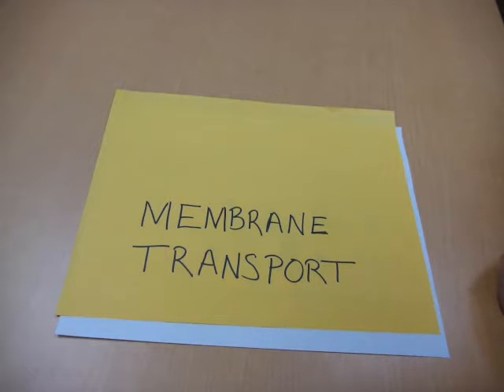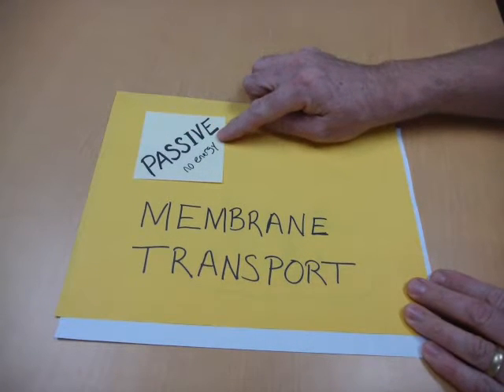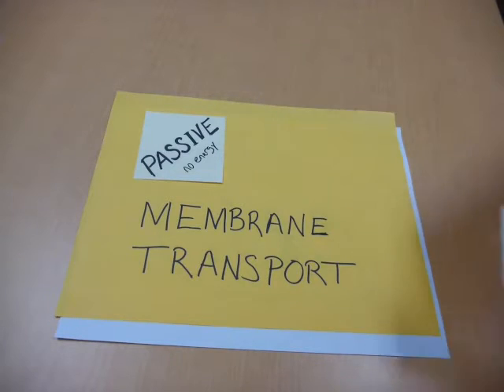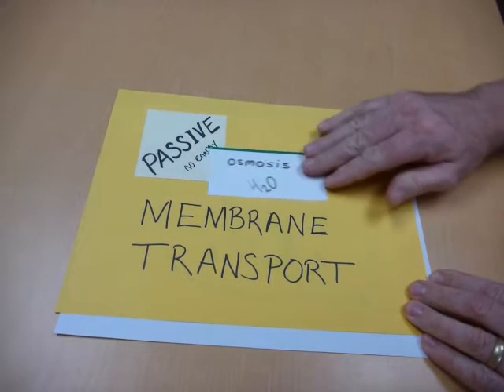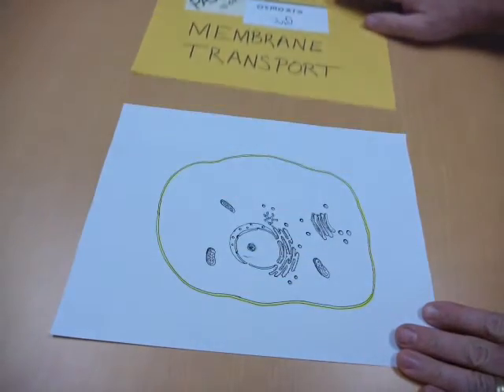Membrane transport - osmosis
Simple illustration of osmosis - the passive movement of water across a membrane.